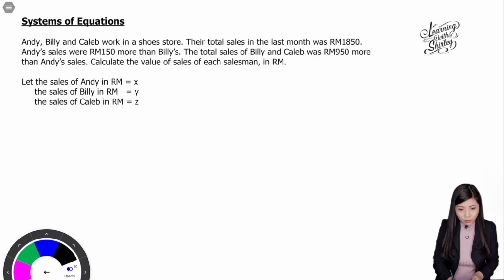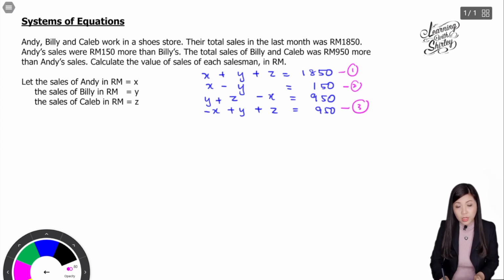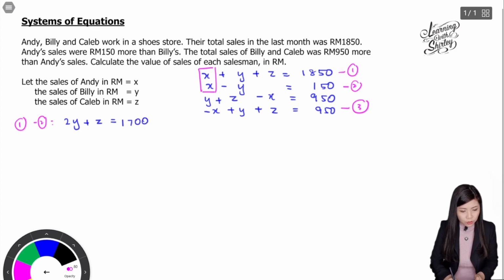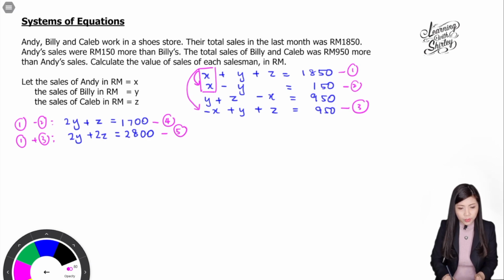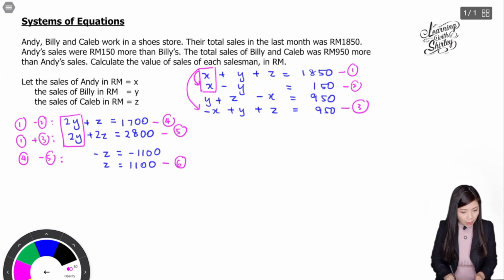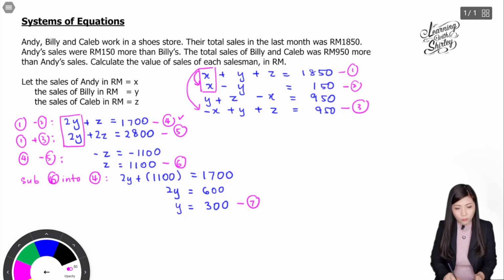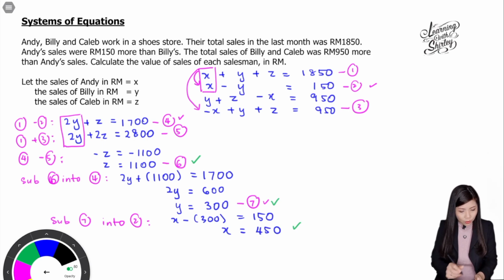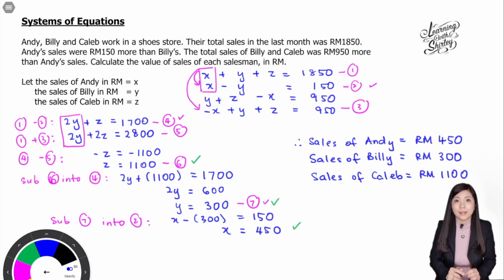Additional Mathematics - System of Equations (Part 2)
Systems of Equations is in Chapter 3 (new KSSM syllabus) starting year 2020. In this video, I will teach you step by step on how to solve three equations in three variables.

New videos coming up on every Fridays at 4.00pm  (GMT+0800) Local Malaysia Time. Keep on watching, everyone!

LIKE me on Facebook: Learning With Shirley